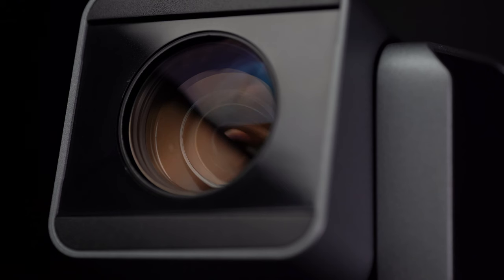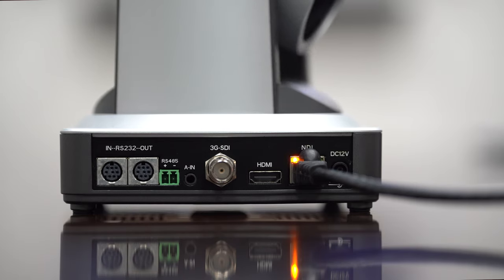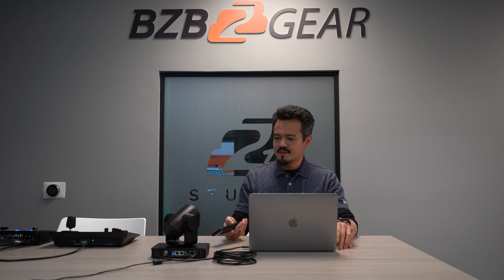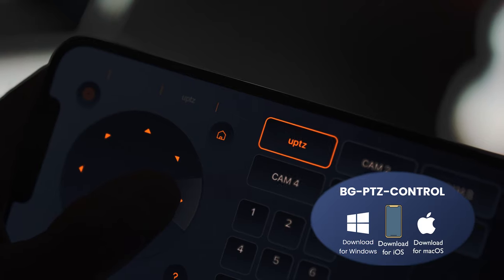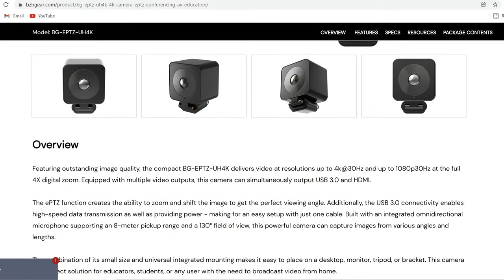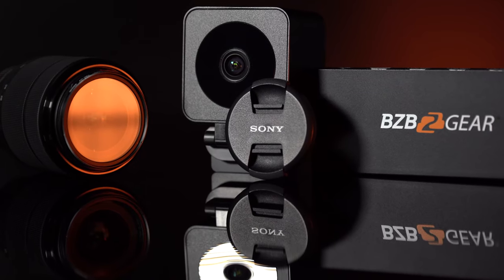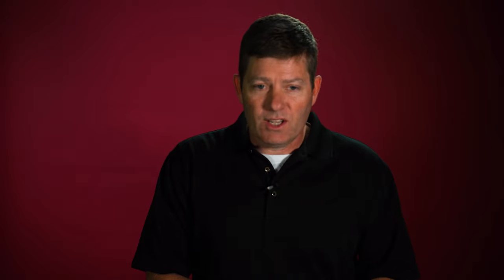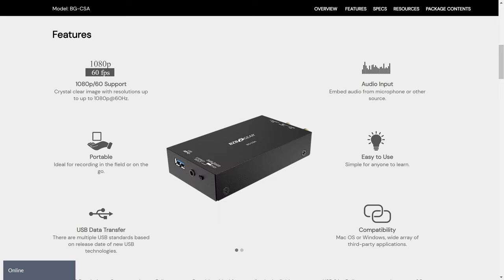Video Conferencing Solutions for Education and Distance Learning using BZBGEAR Products!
We discuss live streaming and video conferencing solutions for Education and Distance Learning. Our goal is to show how with just a few small steps, and the help of BZBGEAR, your educational effectiveness can go through the roof. Check out some of these solutions to get an idea of how a few simple additions make a world of difference.